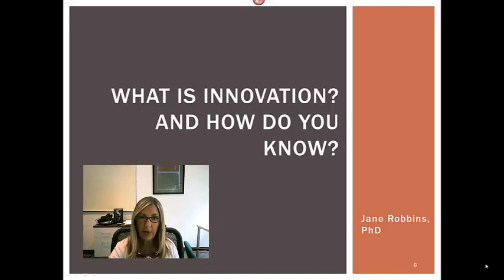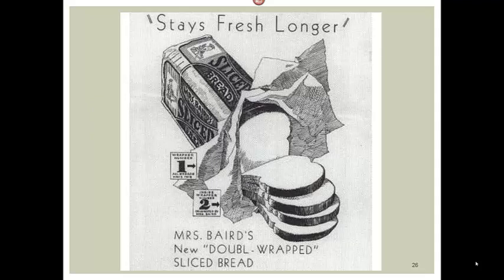What is innovation? And how do we know?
Slides for class 1 exercise